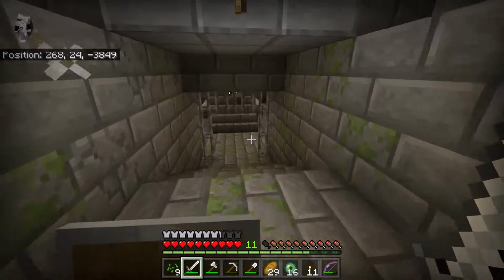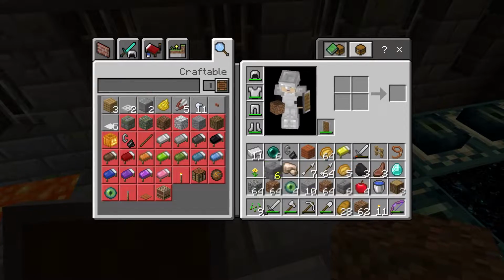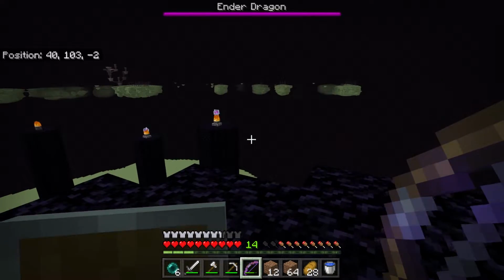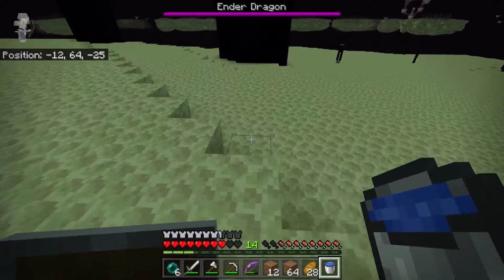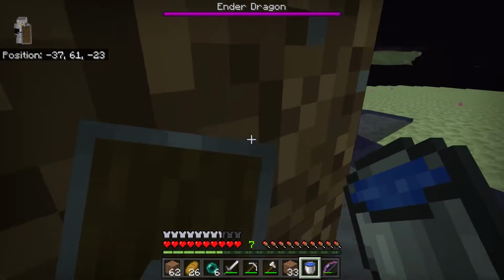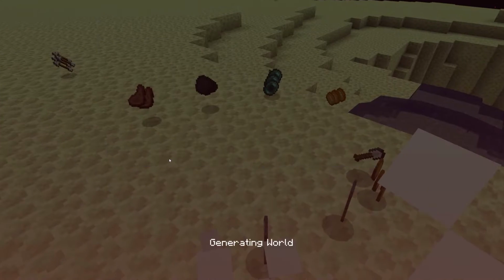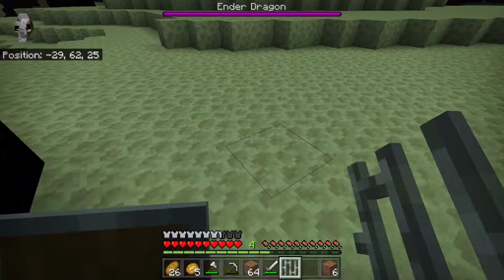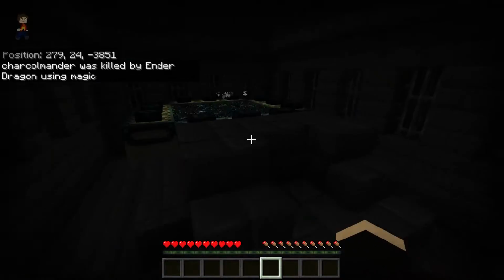I Final beat the Ender Dragon!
After being killed by random things I final did it.